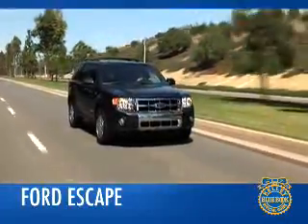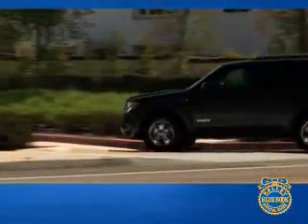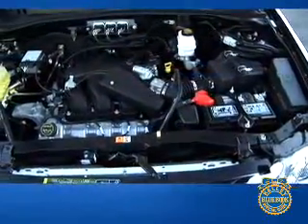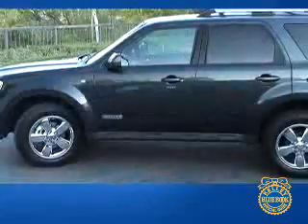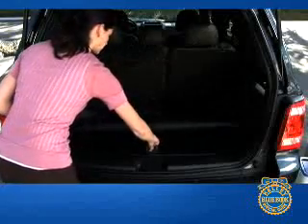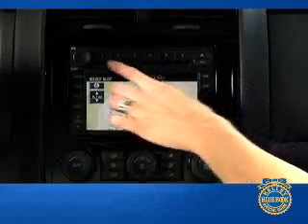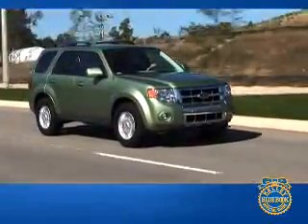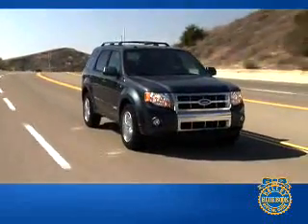2008 Ford Escape Review - Kelley Blue Book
Ford Escape. The Ford Escape has the distinction of being America's best-selling compact SUV, selling more than a million copies since its introduction in 2001. Despite its sales success, outdated styling and strong competition from Honda and Toyota necessitated significant revisions. Ford hopes a new look and more standard features will help maintain the 2008 Ford Escape's popularity. For more new car reviews, interviews and automotive news visit kbb.com today.